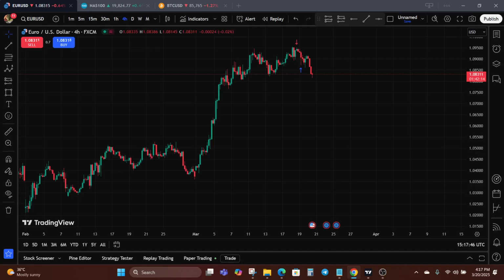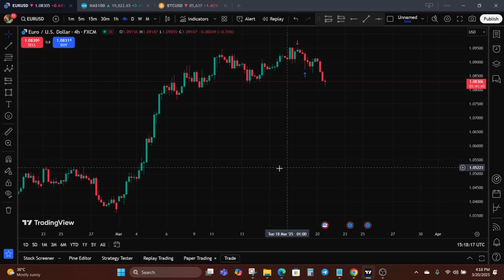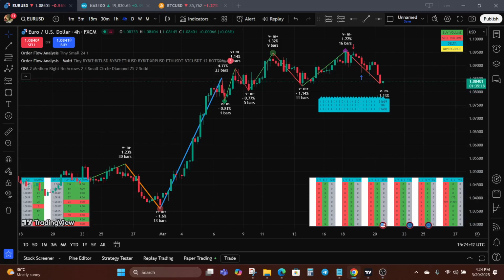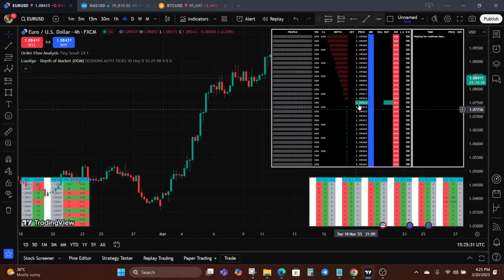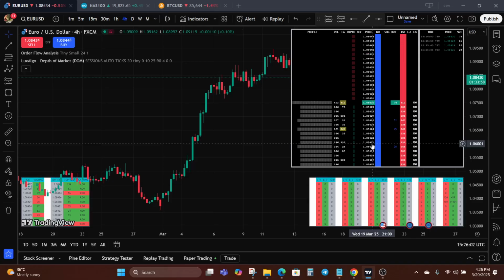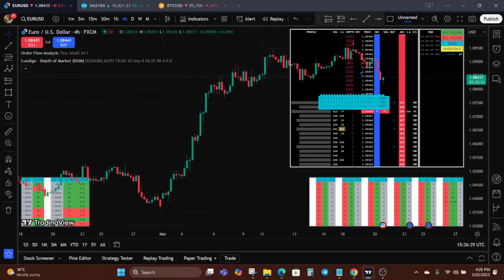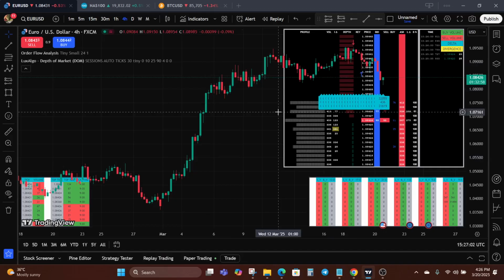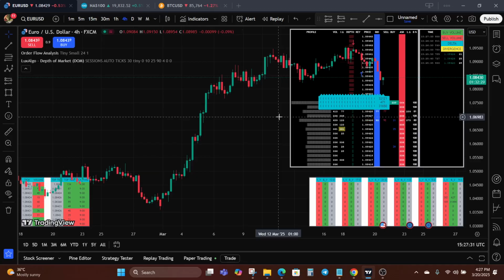Level 2 Trading Data EXPOSED – See What the Market Makers Are Really Doing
In this video, we’ll explore how to use Level 2 trading data effectively in your day trading strategy. Level 2 data provides deeper insights into the market than traditional charting methods, giving you access to real-time bid and ask information. By understanding how to read this data, you can make more informed decisions and potentially improve your trading outcomes.

🔹 What is Level 2 Trading Data?
Level 2 trading data shows the market depth, giving you access to the full order book with bid and ask prices beyond the best available bid and ask. It shows the orders waiting to be filled, along with the quantities at each price level. This information can give you a clearer picture of market sentiment, showing where the larger buy and sell orders are positioned.

🔹 How Level 2 Data Enhances Your Day Trading Strategy
Level 2 trading data can help you identify market trends and potential reversals. By observing the bid-ask spreads, you can gauge whether buyers or sellers have the upper hand in the market. A tight spread suggests strong market interest, while a wide spread could indicate uncertainty. Watching the order flow and large orders being placed can give you clues about future price movements.

Incorporating Level 2 trading data into your day trading strategy can give you an edge in the markets. Understanding where the large orders are and watching how the market reacts to them can provide insight into future price movements and improve your timing for entries and exits.